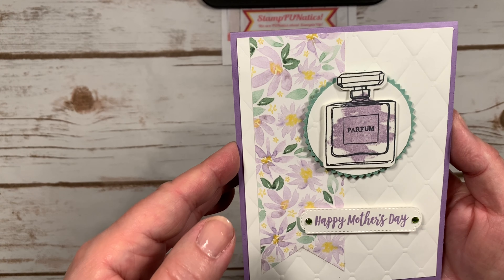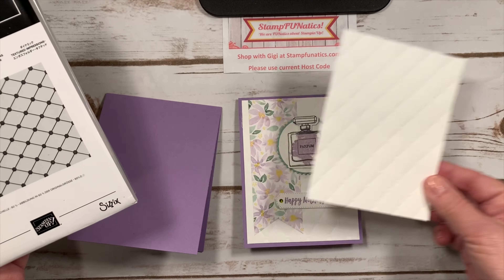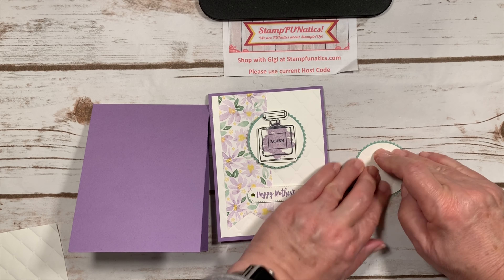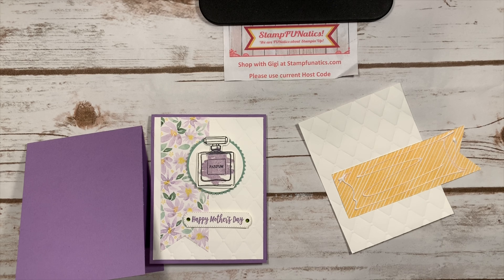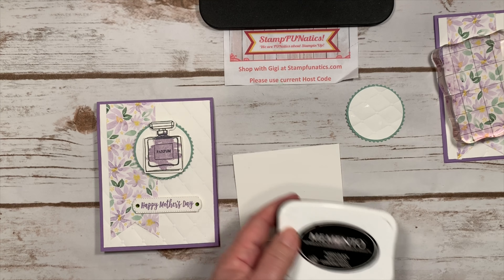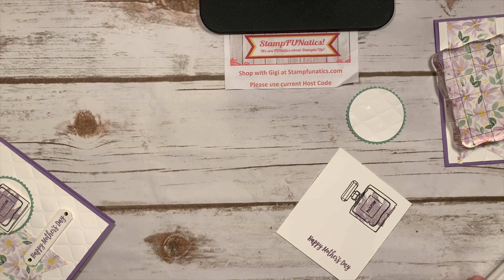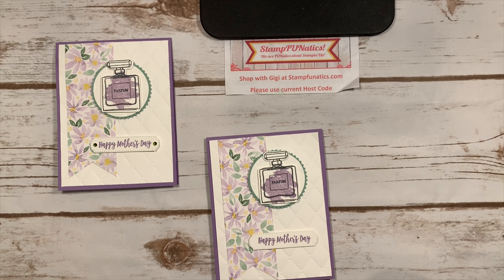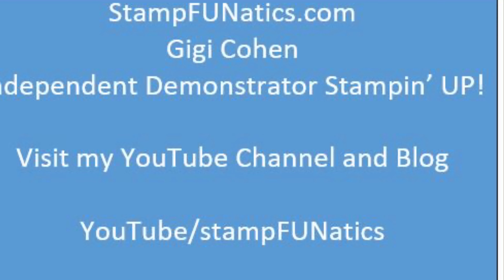Stampin' UP! Mother's Day Card with Dressed to Impress